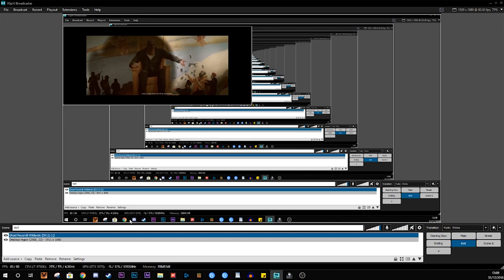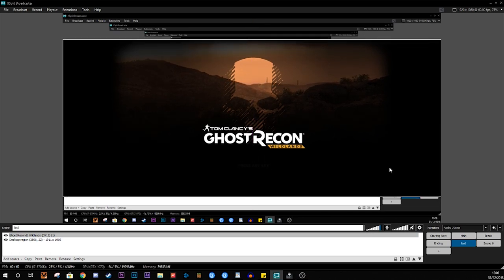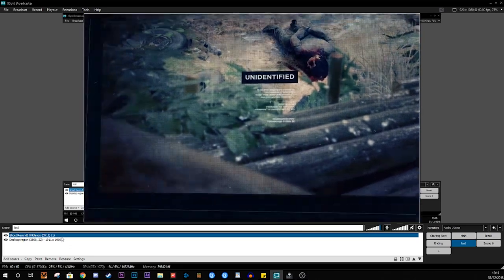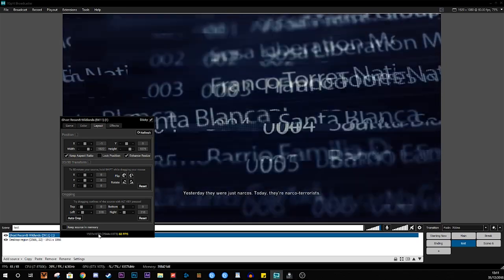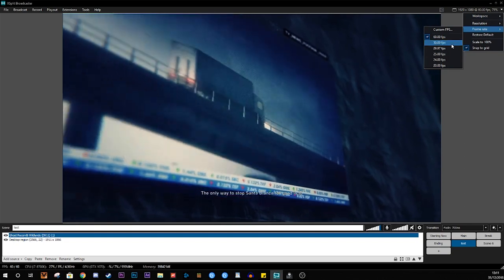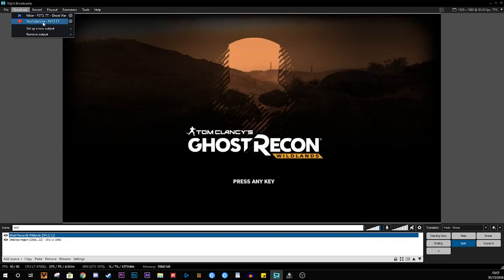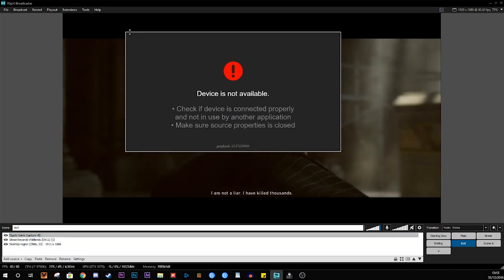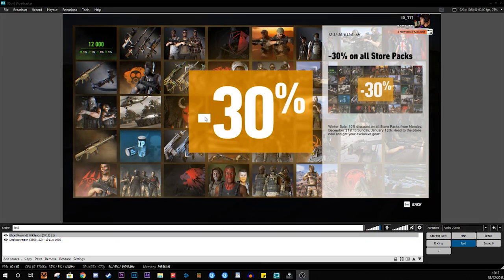X-Split Broadcaster | Beginners Guide Episode 1 | Adding Gameplay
Episode 1 of my beginners guide to using X-Split Broadcaster. Learn how to add in your gameplay for console or PC. This series will be about 6 episodes and cover everything you need to know to stream quality gameplay with X-Split.